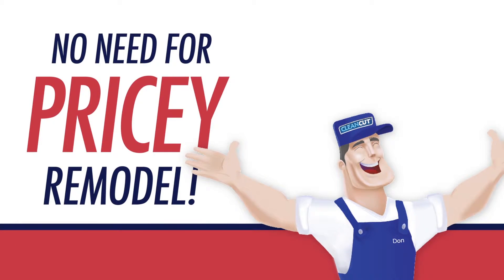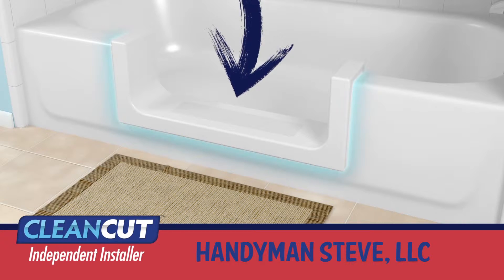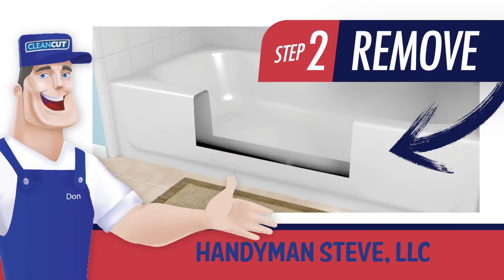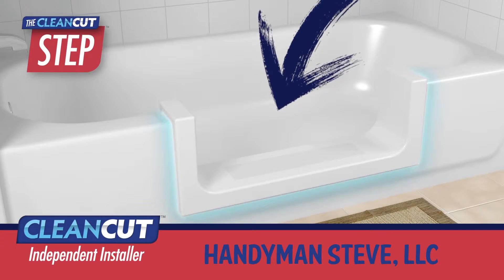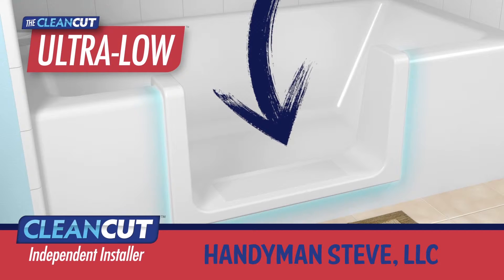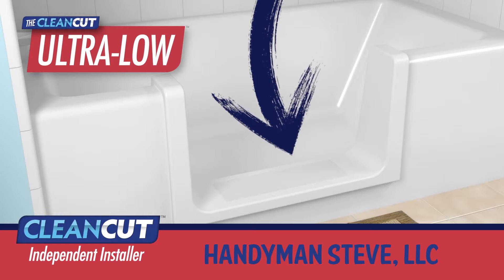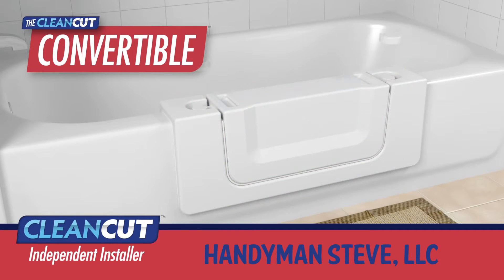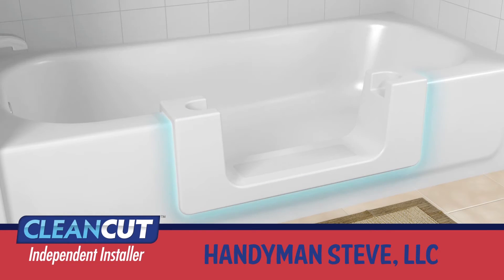Handyman Steve - Clean Cut Installers